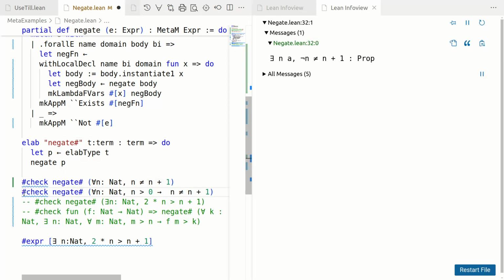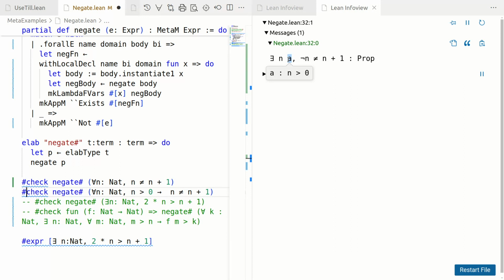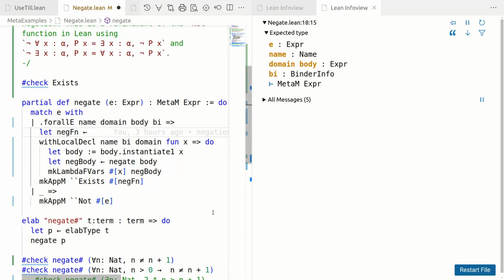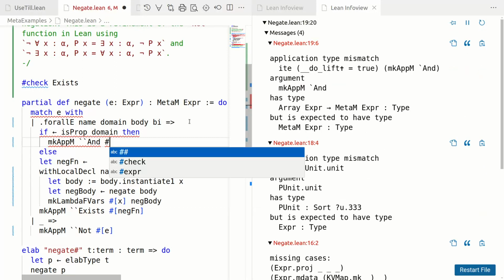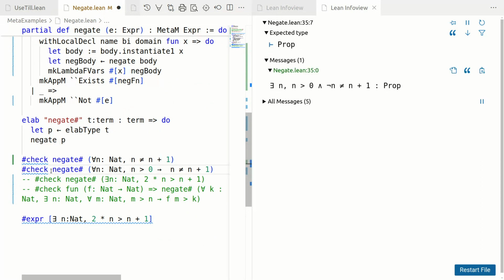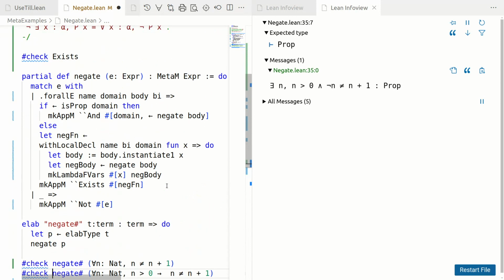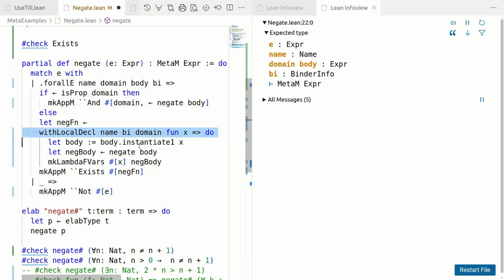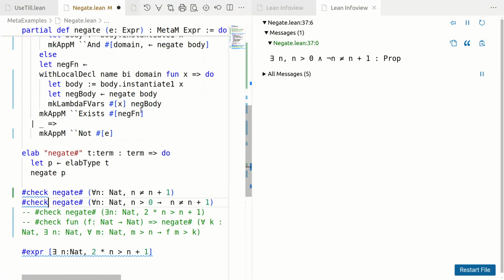Negating Expressions II: Handling implications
This is the third of a series of 3 videos where we illustrate how to negate expressions. The main goal of the series is to give examples of correctly handling for-all and lambdas in meta-programming.

In this video we handle implications better